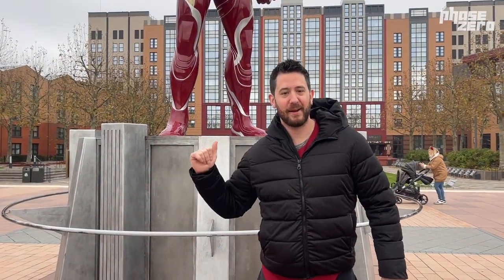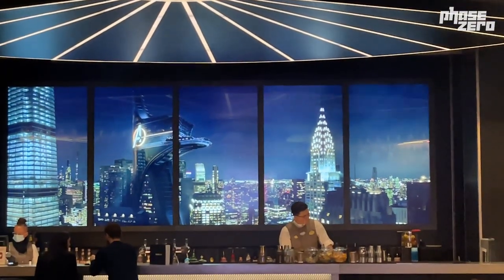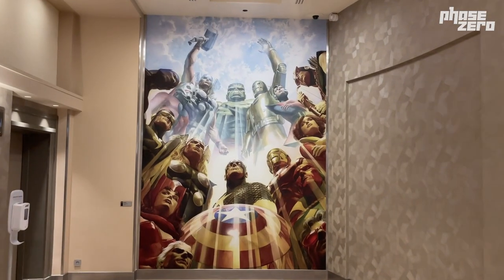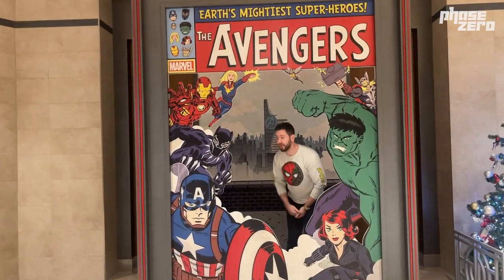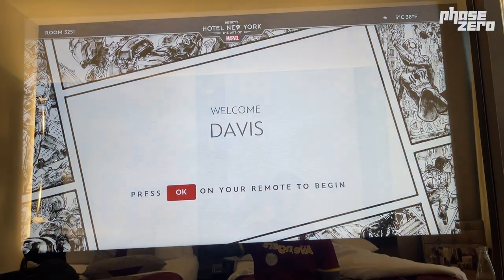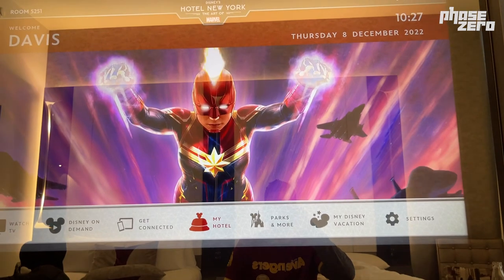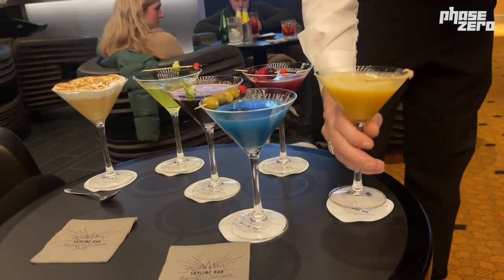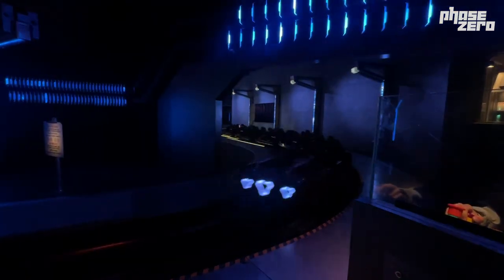Inside Disney's MARVEL HOTEL! Full Tour Near Disneyland Paris Avengers Campus!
Disneyland Paris has their New York hotel - The Art of Marvel open now and it is loaded with Marvel Comics art, MCU props and memorabilia, and more. Iron Man, Captain America, Black Widow, Black Panther, Doctor Strange, the Hulk, Captain Marvel, and more can be spotted in the hotel. Brandon Davis visited the Paris hotel and gives a full tour of everything this Marvel Cinematic Universe themed hotel has to offer for Disney goers, just a short walk away from the parks!